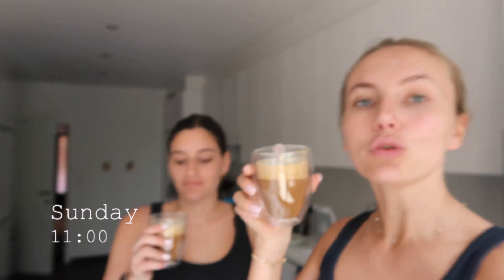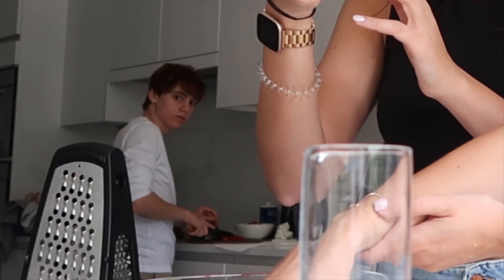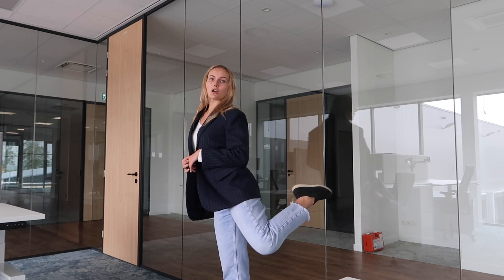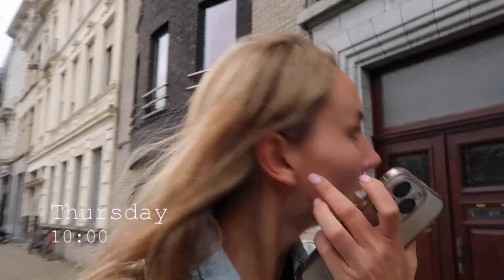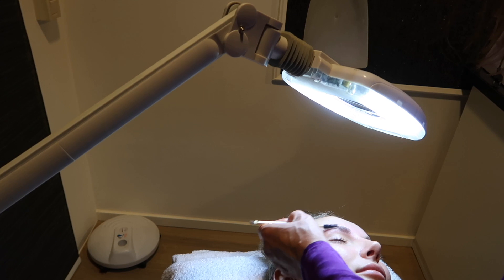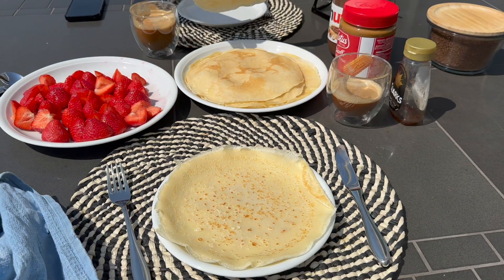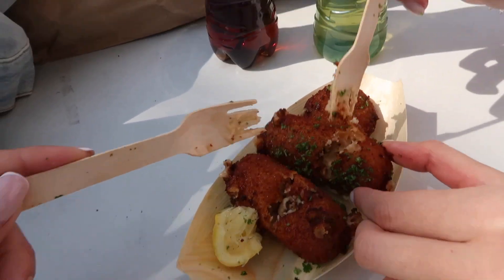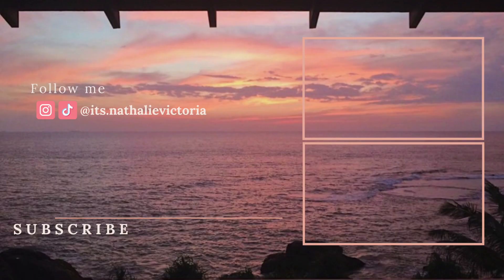Pole dancing, baking, Antwerp food tour and work-life | WEEKLY VLOG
I'm living in Antwerp and have been unsure how to keep up my content as I have long working days and am often too exhausted to do things. I decided to try film a week in my life vlog so here it is... and it's a short on (for once haha). A couple of really cute puppies, casual and work outfits, insight into what my days look like, baking, the famous Antwerp market and of course 2 pole dancing classes! Pole dancing has become my personality even though I'm still a beginner... it's just so unbelievably fun and although it is sooo painful it is sooo worth it!

➤Suggested Videos:-